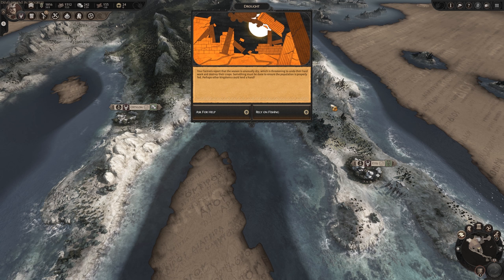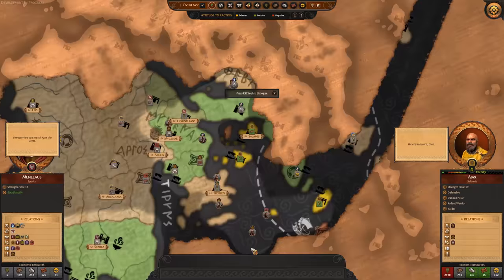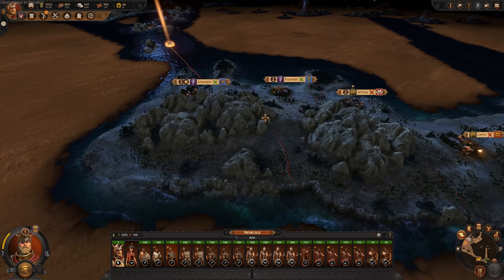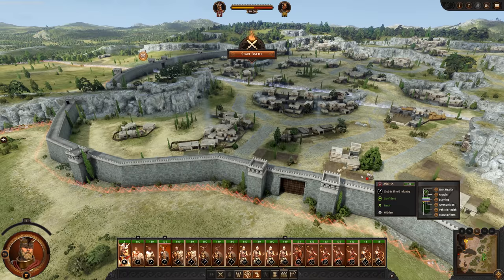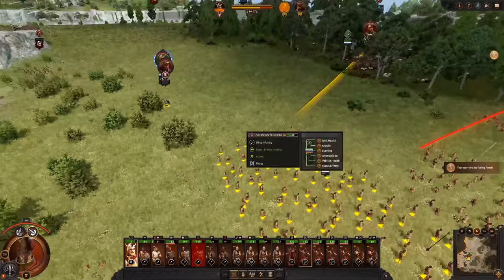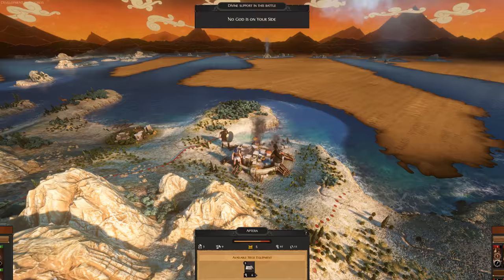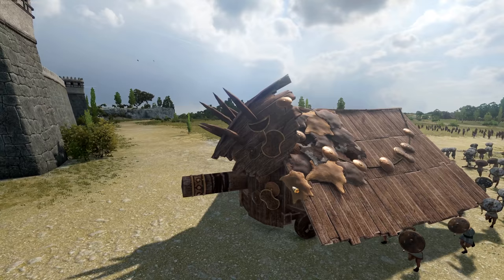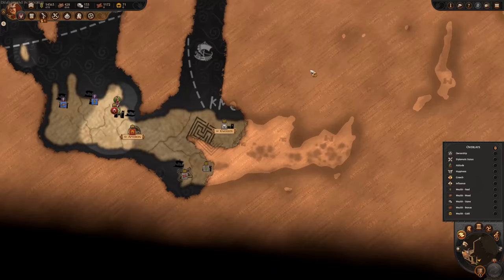Plundering The Riches Of Crete (Siege Battle) - Total War Saga: Troy Campaign Gameplay #2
Total War Saga: Troy is back on the channel with more campaign gameplay as the epic hero Menelaus King Of Sparta. In this episode, we invade the rich lands of Create and attempt to overwhelm the city defenses in a siege battle.

Campaign Start 0:00
The battle outside the gate 14:11
More Campaign  23:13
Siege battle 26:29
Even More Campaign 33:50

Element Games - Save 15-25% on Warhammer, Warhammer 40k, Games Workshop